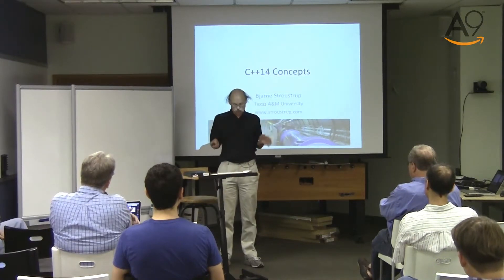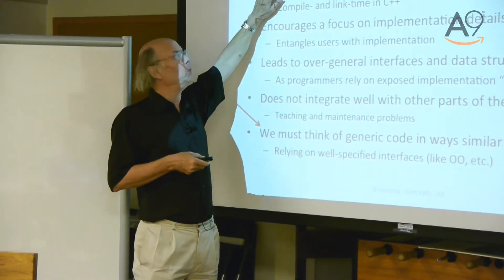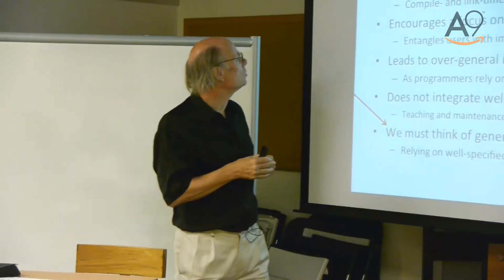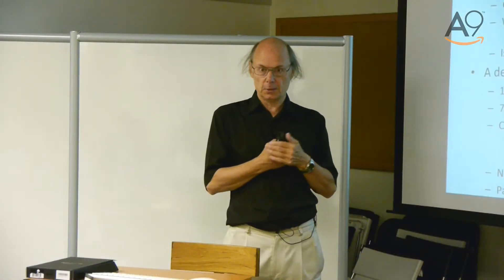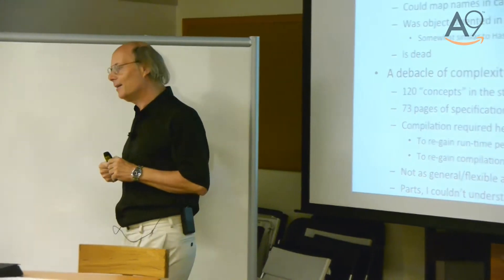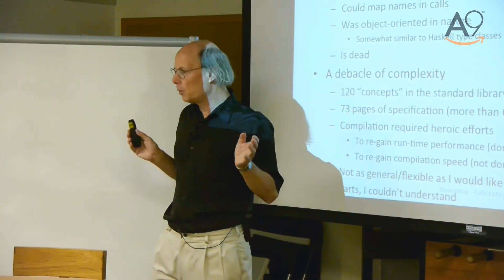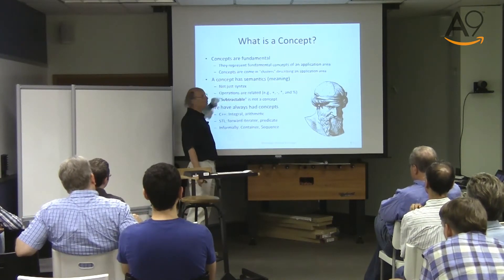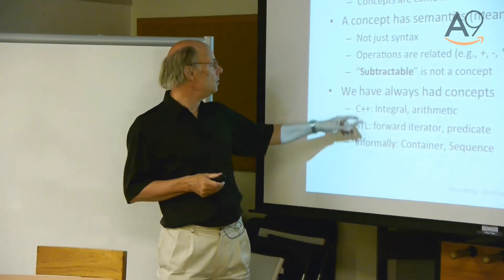Efficient Programming with Components: Lecture 16 part 1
First half of the sixteenth lecture of Efficient Programming with Components. Featuring special guest, Bjarne Stroustrup.